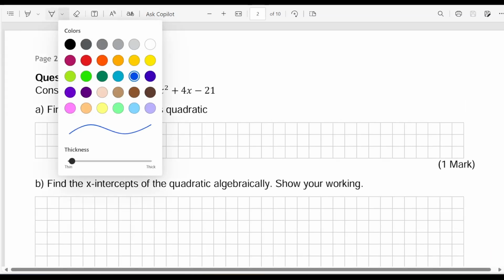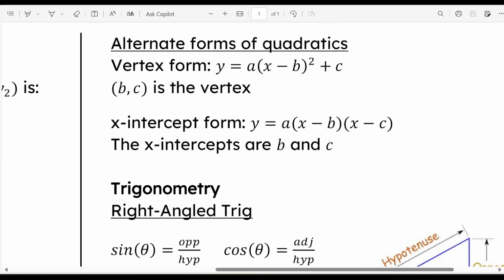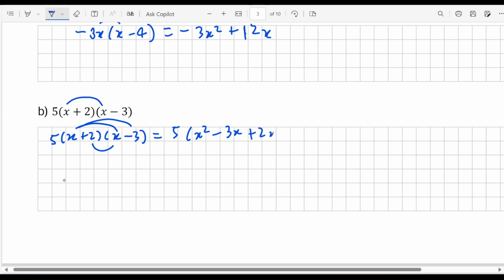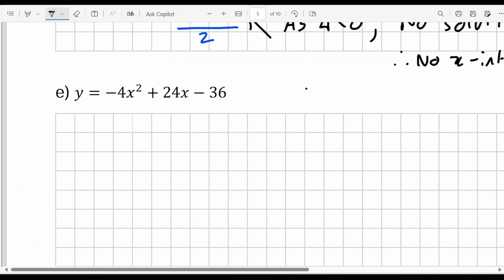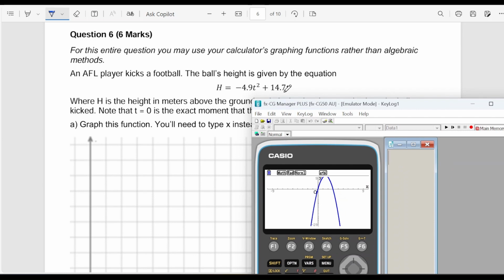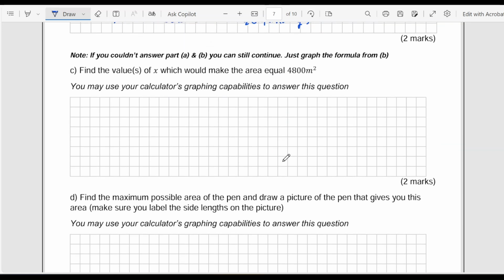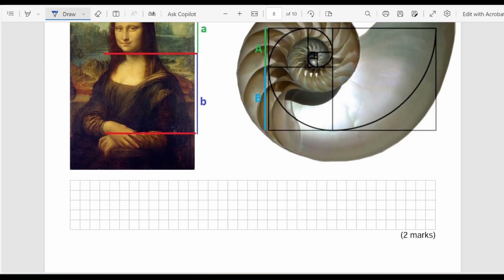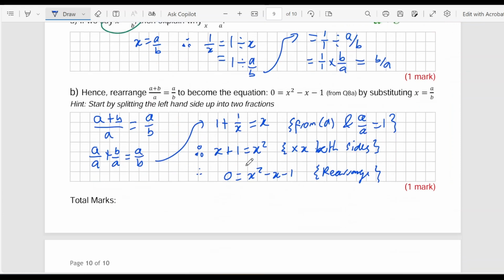11 Mathematical Methods - Topic 2 Quadratics - Practice Test Video Solutions